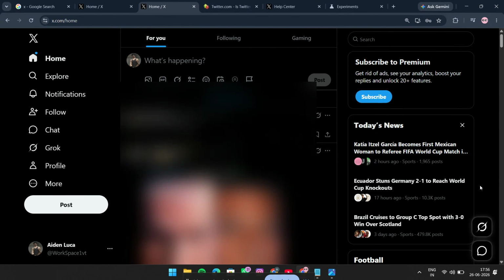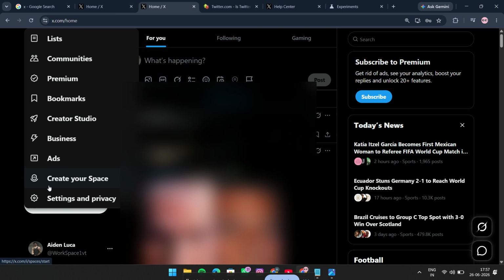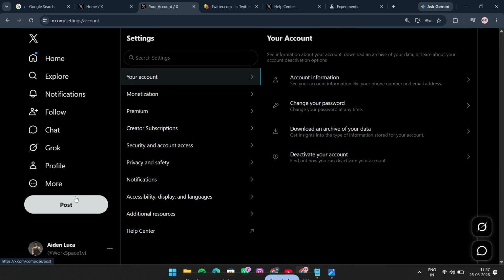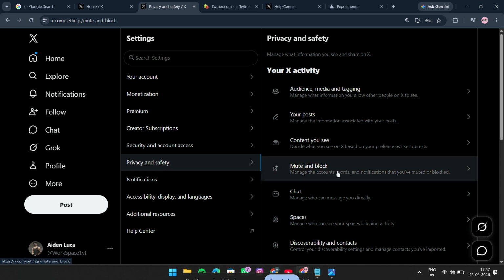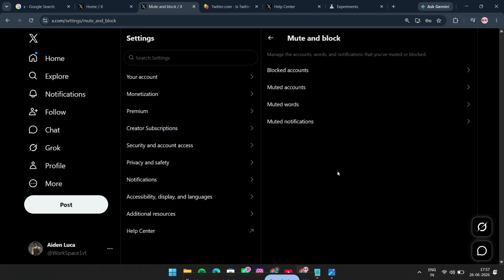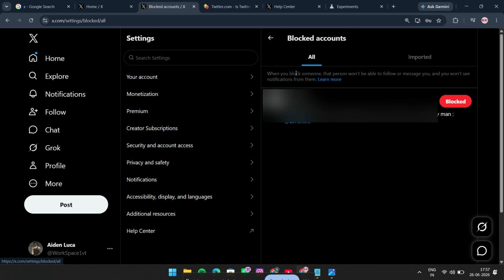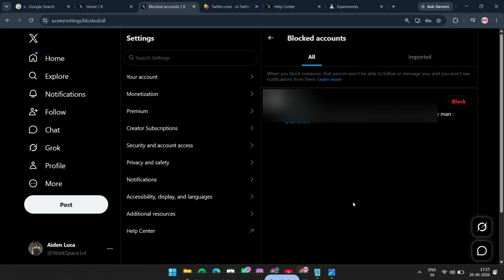How To Unblock In X.Com / Twitter (Easy Guide)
Learn how to unblock an account in X.com / Twitter with this quick step-by-step tutorial. Manage your blocked accounts, remove restrictions, and update your privacy settings in just a few clicks.

🕚Timestamps:
0:00 Intro
0:12 Open More Menu
0:26 Go To Settings And Privacy
0:38 Open Privacy And Safety
0:51 Select Mute And Block
1:03 View Blocked Accounts
1:18 Tap Blocked To Unblock
1:33 Outro

✍️What You'll Learn In This Video:
• How To Find The Blocked Accounts List On X
• How To Navigate To Privacy And Safety Settings
• How To Unblock A User In X.Com / Twitter
• How To Manage Your Mute And Block Options
• How To Remove An Account From Your Blocked List

💡Pro Tips:
• If you can’t find the settings menu, use the More button on the left sidebar.
• Unblocking someone does not automatically make them follow you again.
• Review your privacy settings after unblocking to control future interactions.

x, twitter, x com, unblock x, unblock twitter, x tutorial, twitter tutorial, how to unblock in x, blocked accounts, privacy and safety, mute and block, x settings, twitter settings, social media tutorial, how to